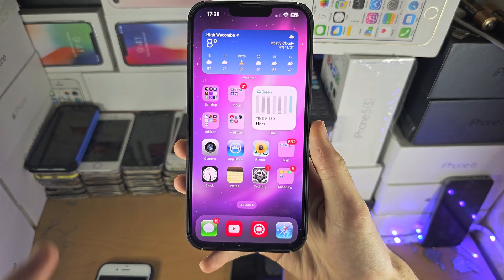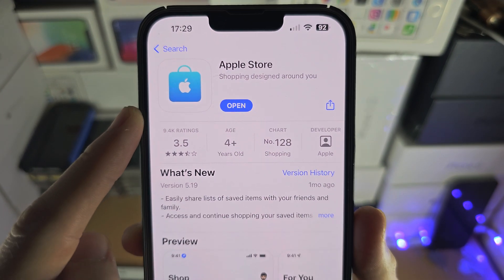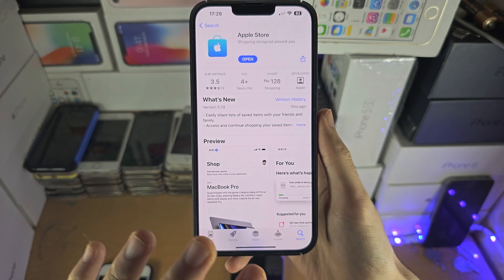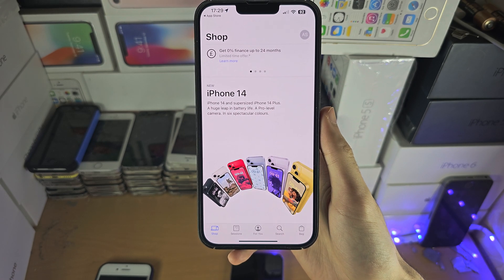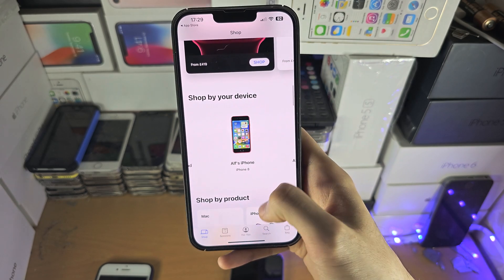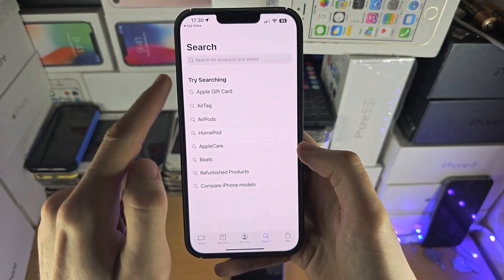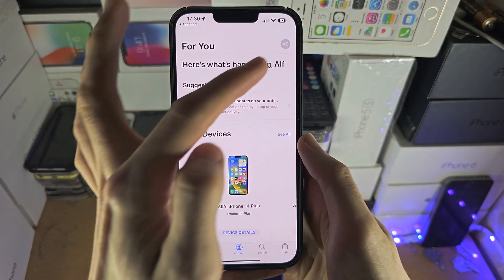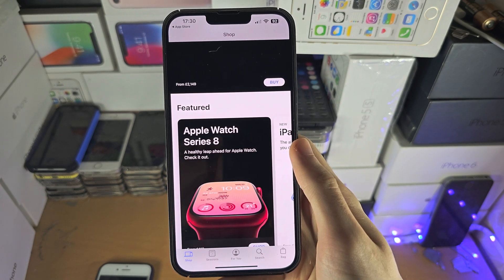ANY iPhone How To Access Apple Store!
Learn how to access Apple Store on iPhone, by getting the Apple Store app from the App Store.